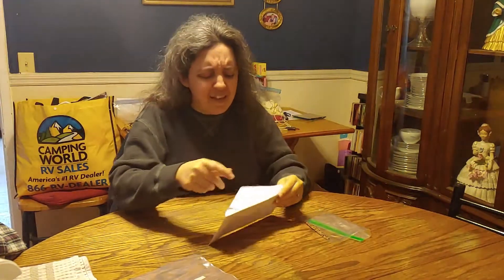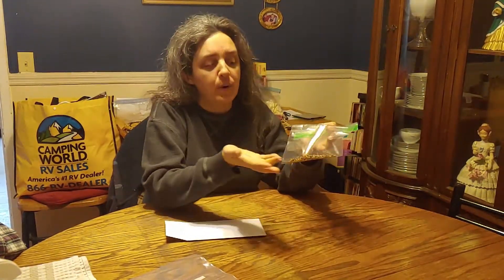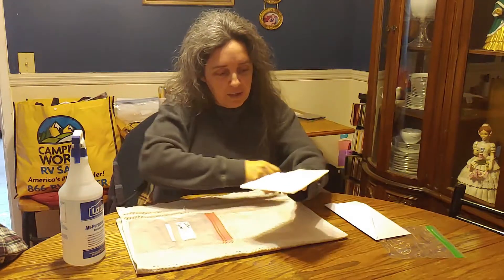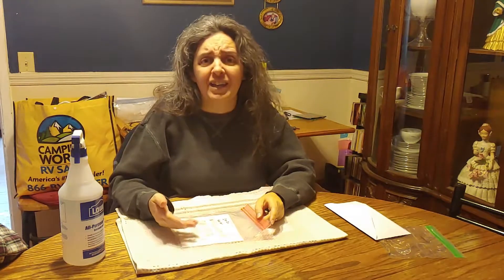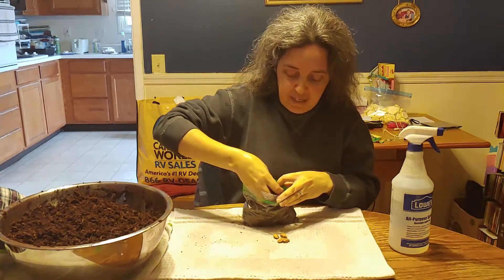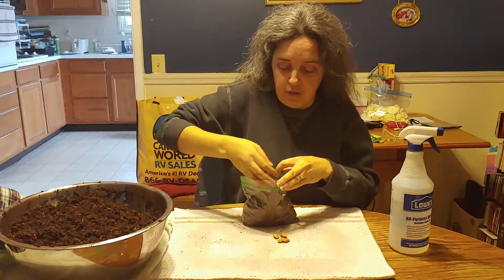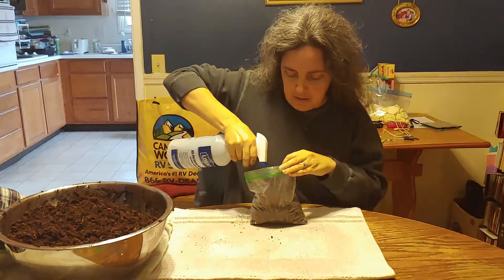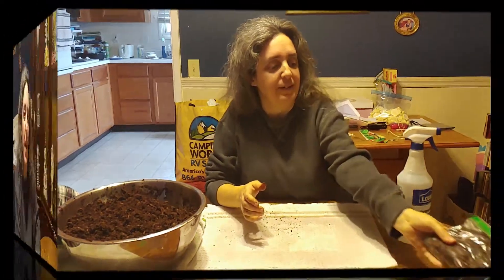Cold Stratifying - Apple, Pear and Plum Seeds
Kris goes through how we cold stratify different fruit seeds. we show how to stratify, apple, pear and plum seeds and two different methods.
Incase you didn't know, Some seeds have to go through a cold period before they will germinate, This is called Stratifying, or cold stratifying.
Different plants also need different amounds of a cold dormant period before they will germinate.